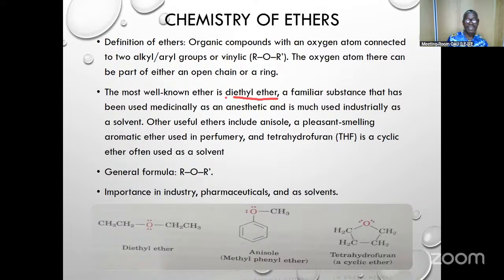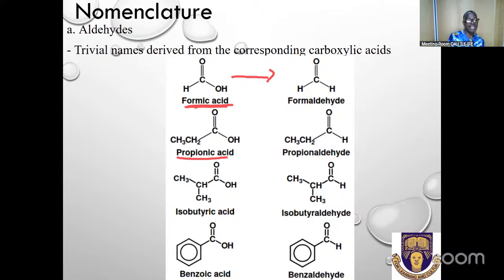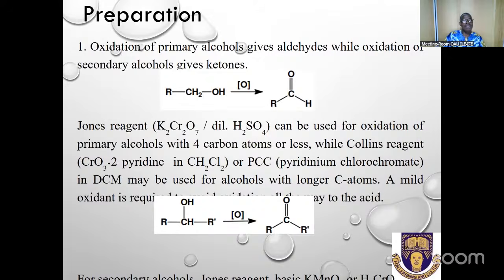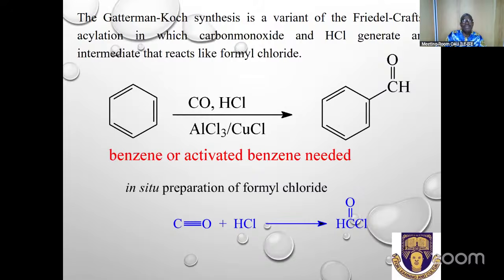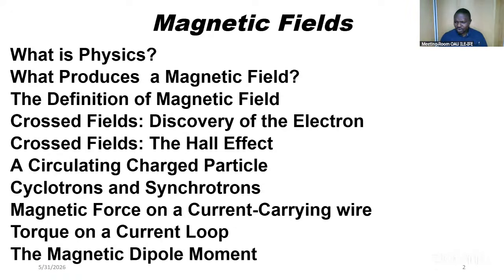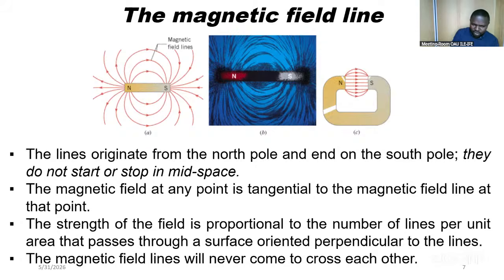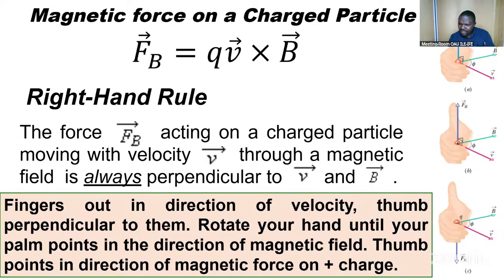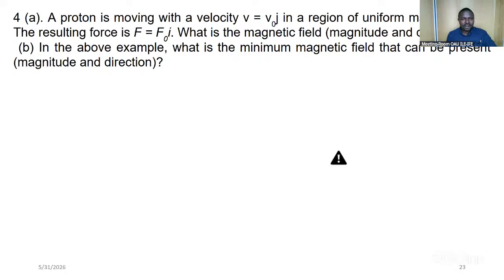TELEPRESENCE CENTRE OAU Live Stream